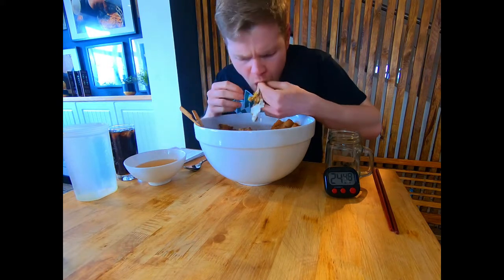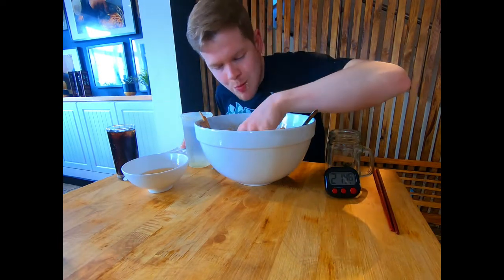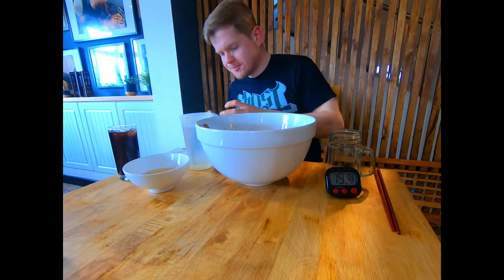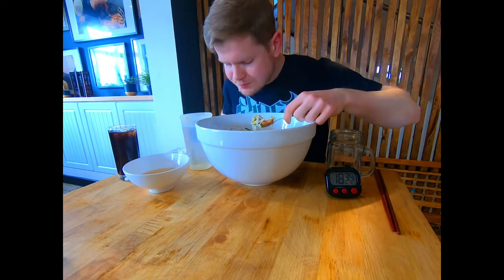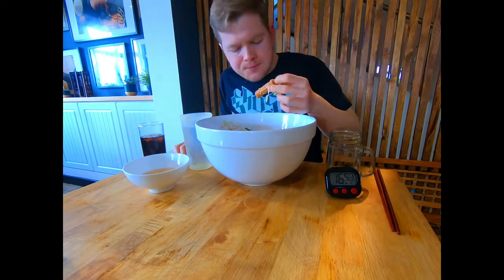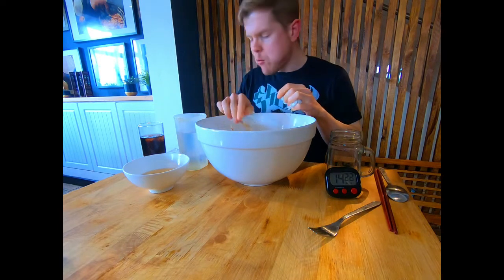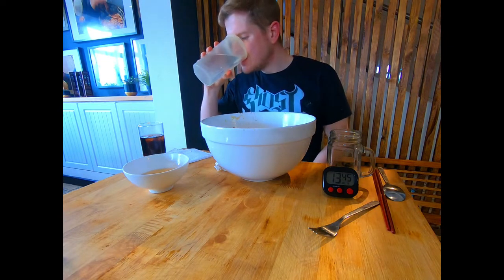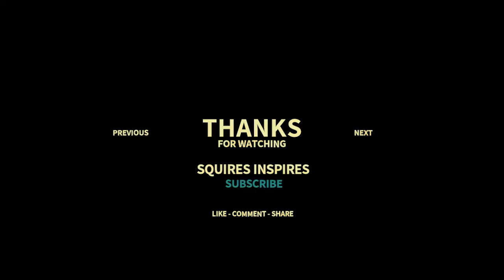Squires Inspires | Oren Pho Bar Grill Bowl Challenge | Could I Beat One Of The UK's Best Pro Eaters?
This week trying something new in Northampton taking on Oren Pho's giant grill bowl challenge! Lots of noodles, lots of grilled meats and lots of great flavour!

Can I beat the current record held by the mighty Leah Shutkever? Keep watching to find out...

Don't forget, always count the good times, not the calories!

Credit to Soulker for the sick music over the B roll footage - make sure to check them out: